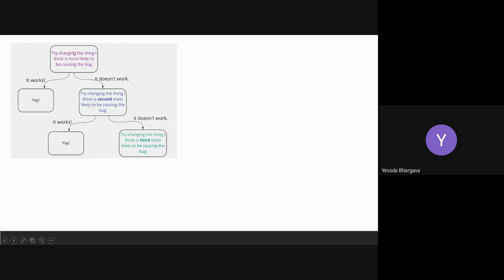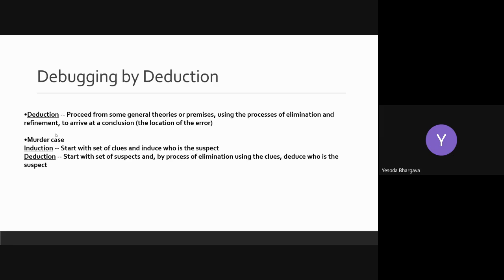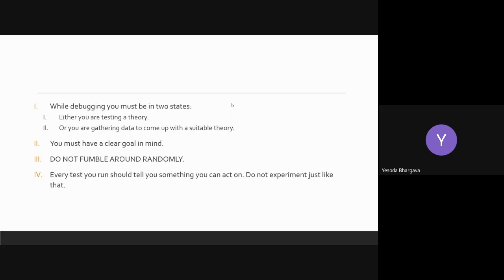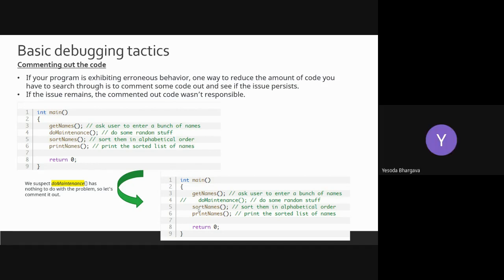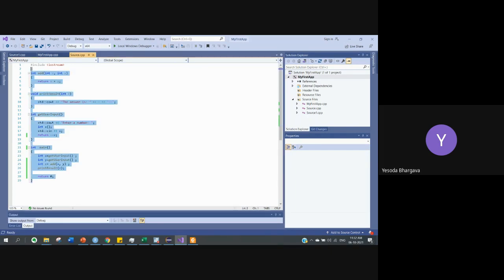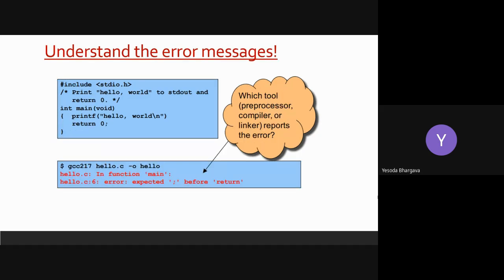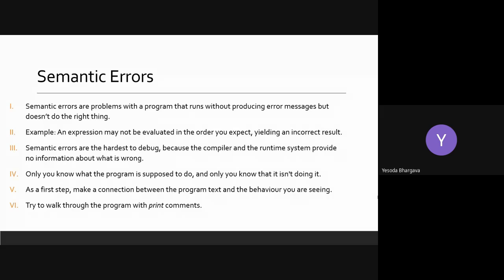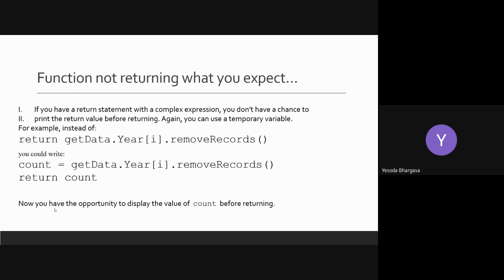Debugging Part II